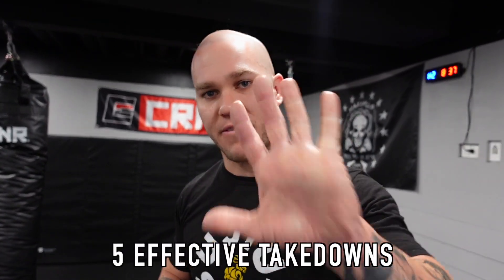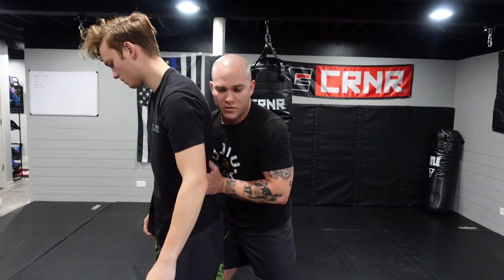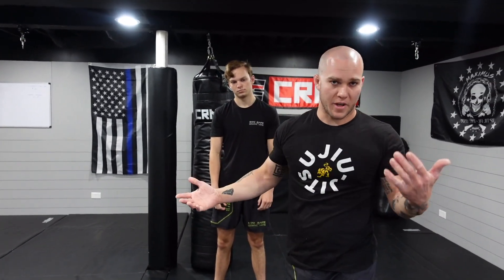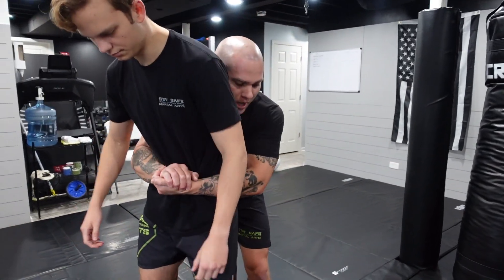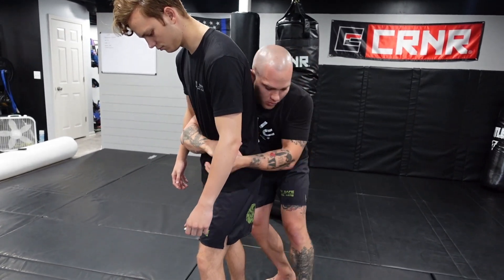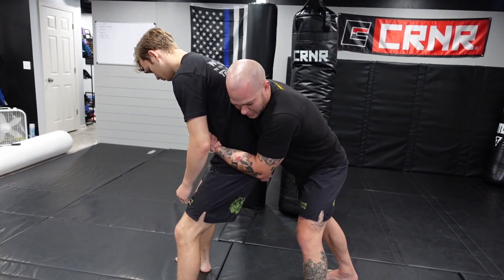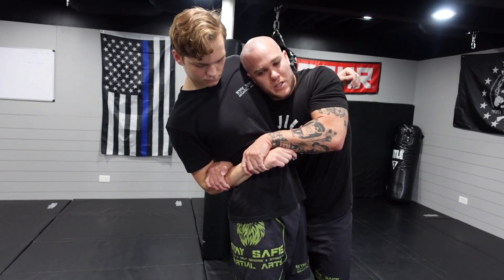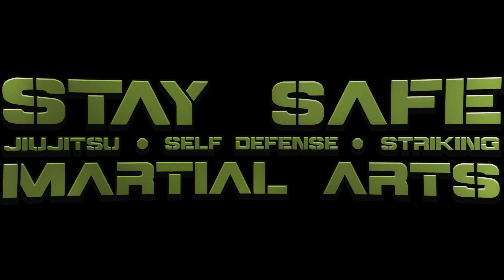The 5 Most Effective Takedowns From The Back You Need To Know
In this video, I'll be sharing the 5 most effective takedowns from the back that you can use against any opponent. Whether you're a beginner or an experienced martial artist, these takedowns will help you take control of the fight and secure a dominant position.